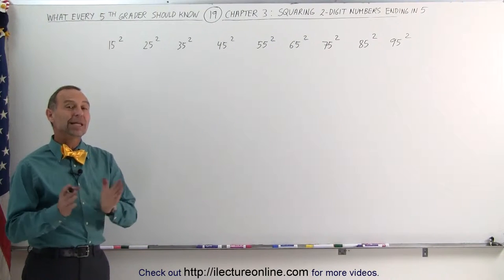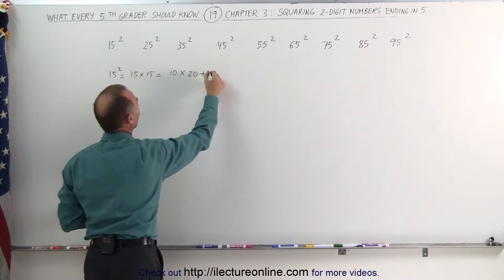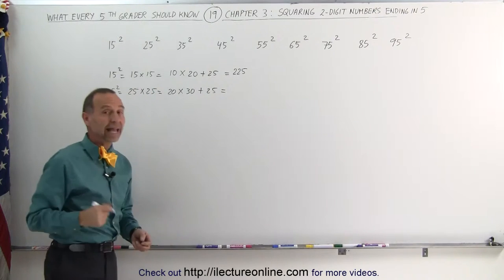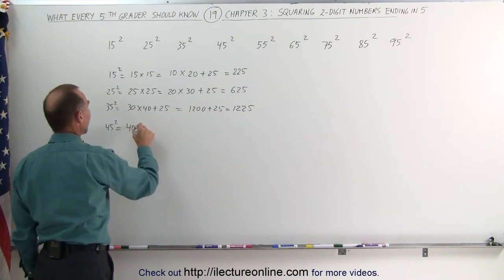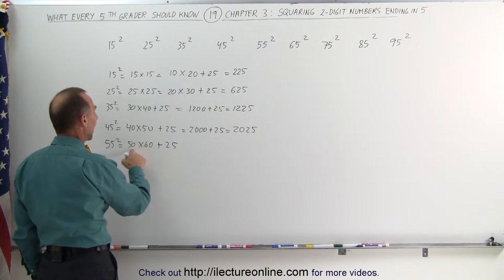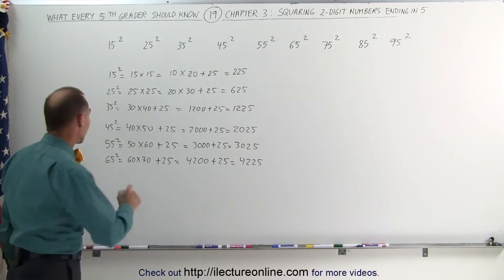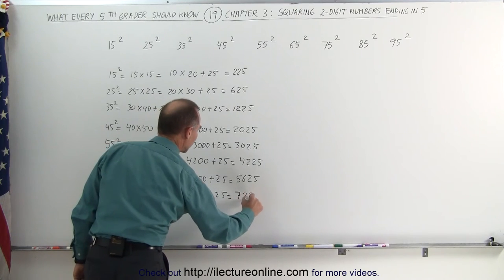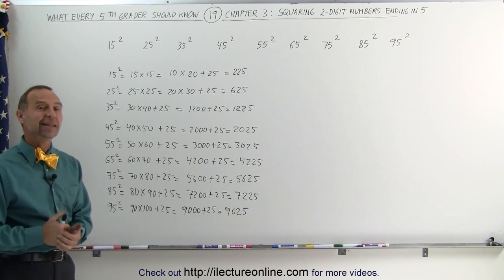19.Math What Every 5th Grader Should Know (19 of 25) Ch 3 How to Square 2 Digit Number Ending in 5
How to Square 2 Digit Number Ending in 5 | By Predestined Future Global Leaders Academy